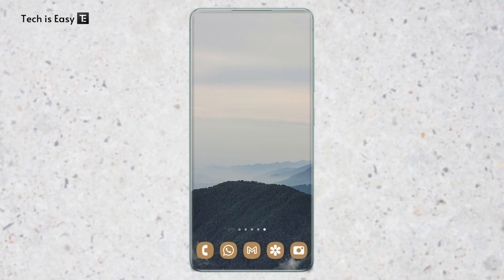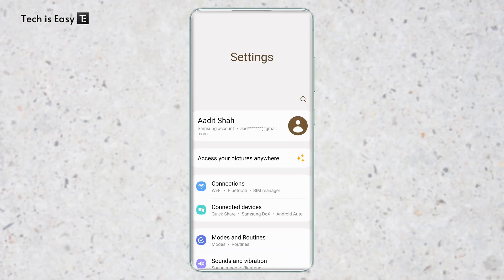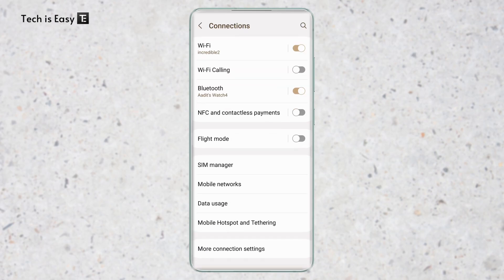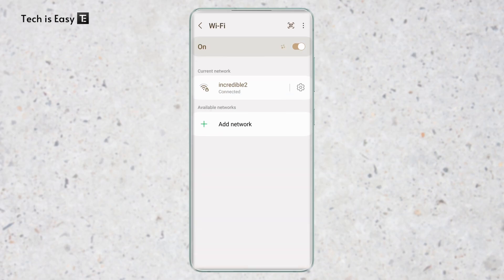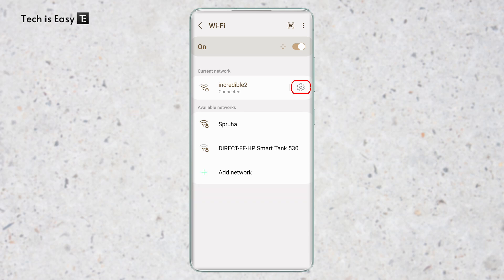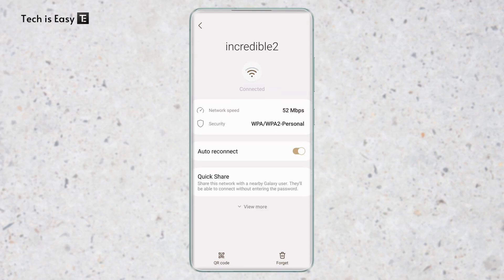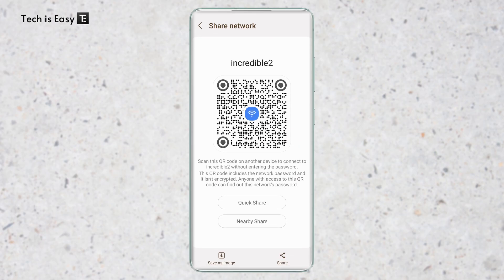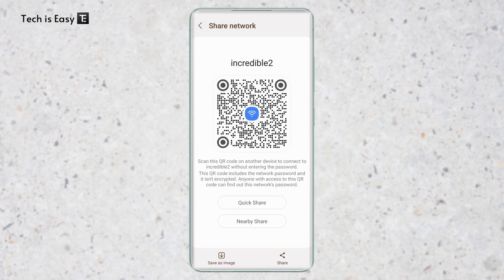How To Share WiFi Password Using QR Code (On Android)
How to Share WiFi Password from Android Phone Using QR Code!

In this tutorial, we'll guide you through the simple process of sharing your WiFi password from your Android phone using a QR code.
how to share wifi password using qr code
Here's what you'll learn:
Accessing WiFi Settings: Learn how to navigate to your WiFi settings on your Android phone.
Generating QR Code: Discover how to generate a QR code for your WiFi network by selecting the connected network and clicking on the QR code icon.
Sharing the QR Code: Explore various methods to share the generated QR code with others, including messaging apps, email, or simply displaying it on your phone screen.
By the end of this tutorial, you'll be equipped with the knowledge and tools to effortlessly share your WiFi password with friends, family, or guests using a QR code.